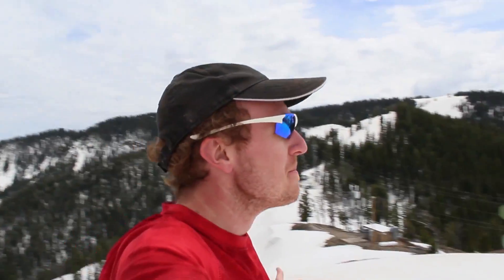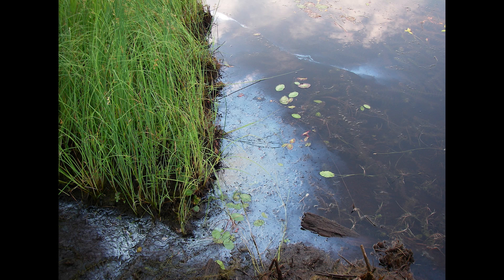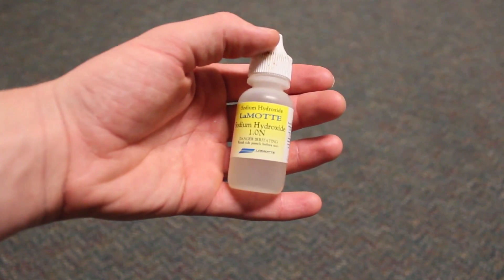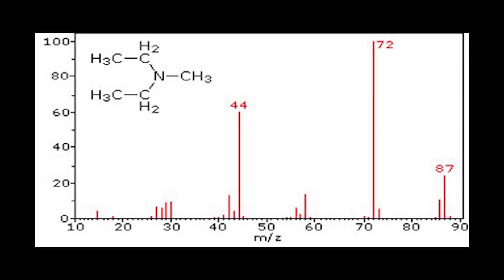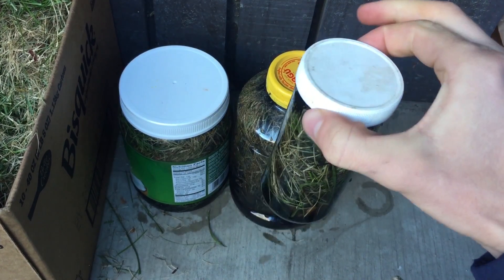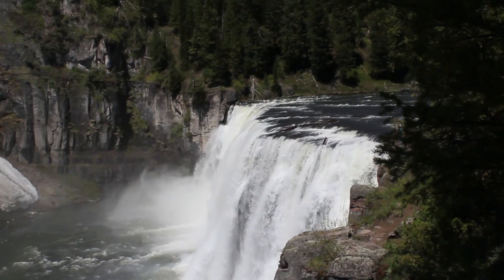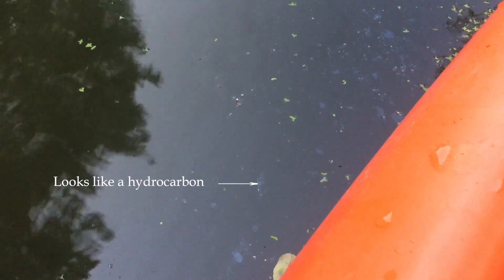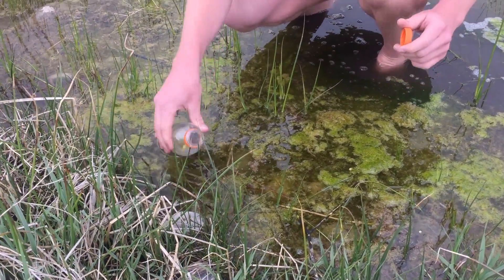You don't need no stinkin' sled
Traveling a lot for my sisters graduation, showing my foreign friends all around my hometown, Jackson Hole, WY, and finishing up a lot of my own coursework I have. Studying pondscum while I'm at it.

Pondscum Analysis

Tried Iodoform test: Put iodine and NaOH in container with pond scum and water. Gentle heat applied. If there were alcohols or acetaldehyde, we would’ve seen a yellow precipitate of iodoform. None was found.

2. Phosphorous #3 test. Dropped a phosphorous reagent #3 tablet in to the pondscum. If there was any phosphorous in the pondscum, the solution would have turned blue, but it didn’t. This is a good sign, as it shows that pondscum is probably not just phospholipids.